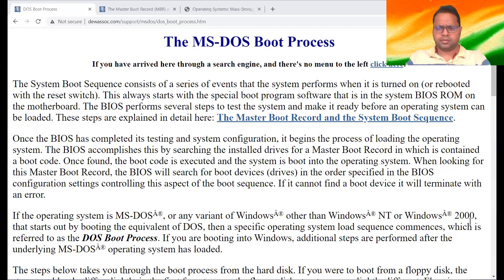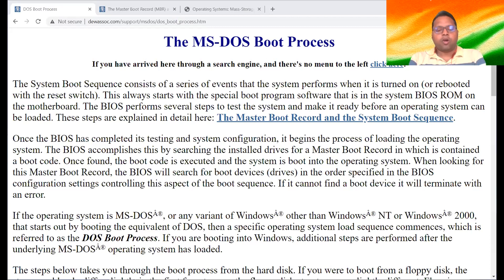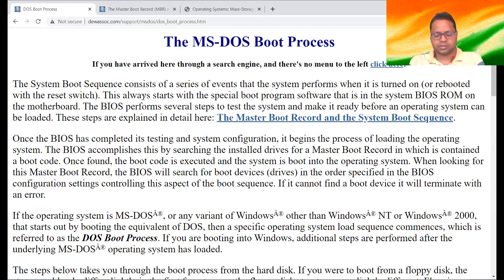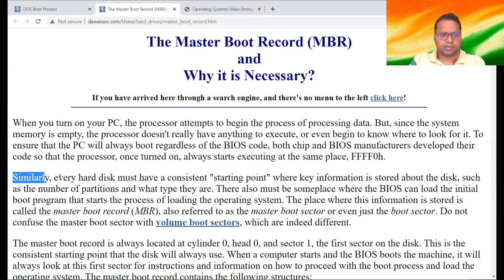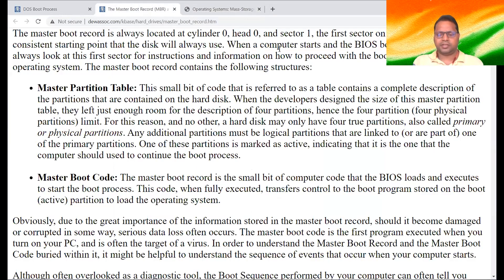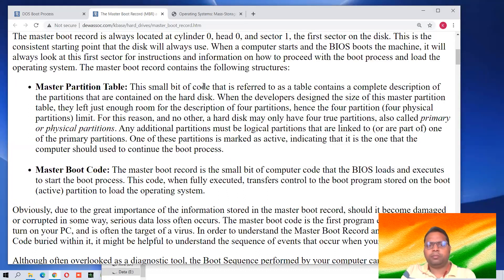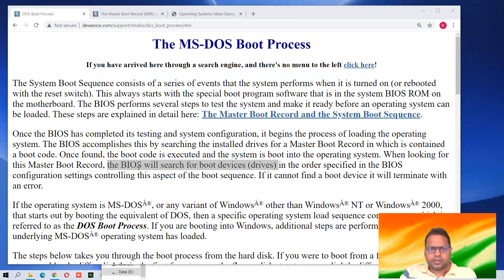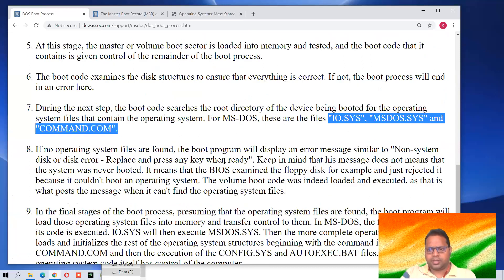8 6 1 Booting Process MS DOS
What is Booting